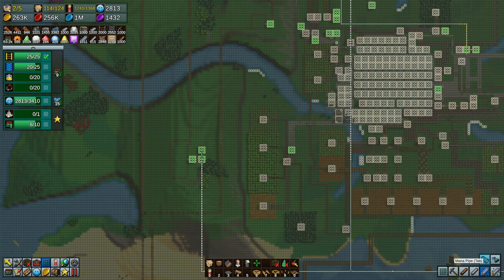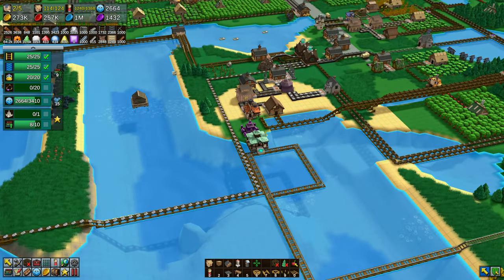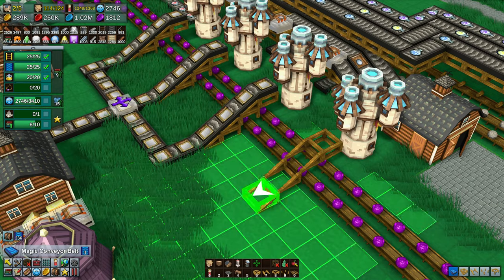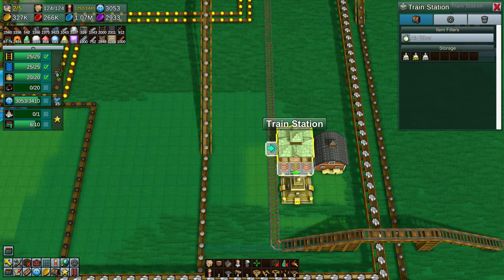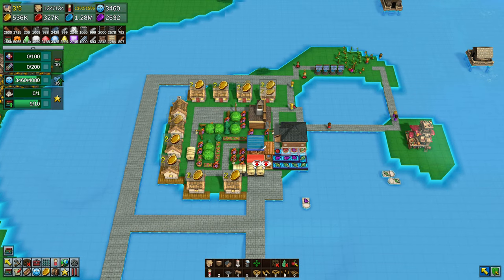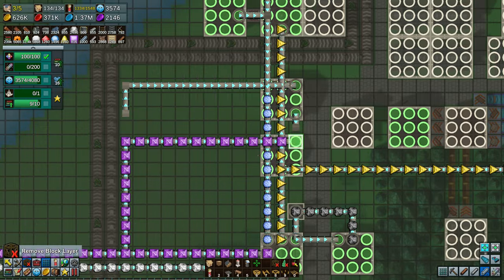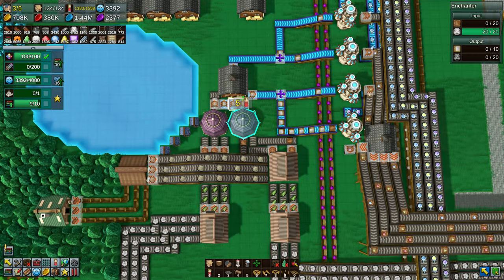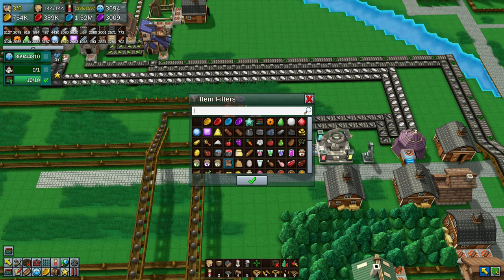Omni Crafting And MORE Research! | Factory Town | S1 E13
Omni Crafting And MORE Research!